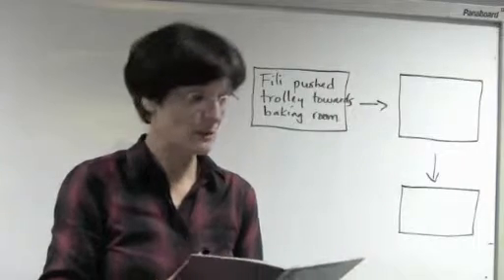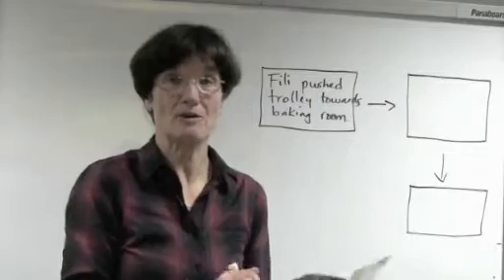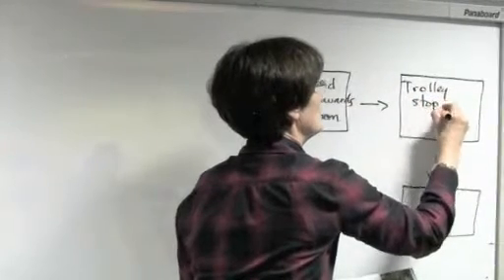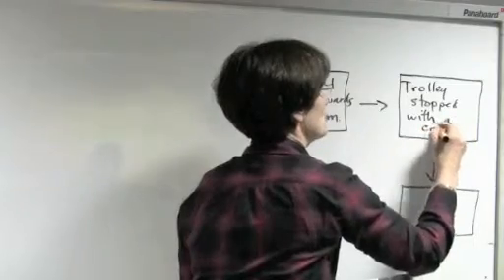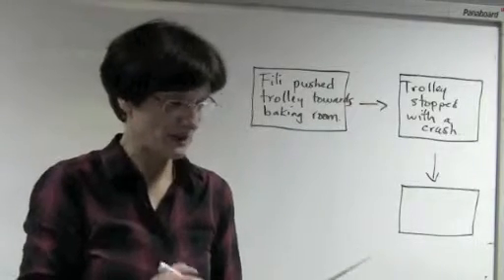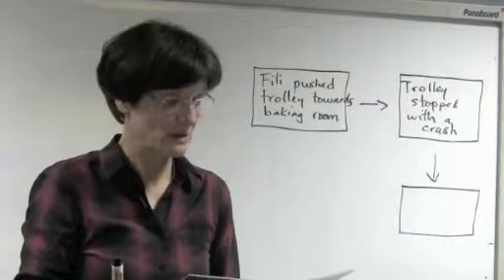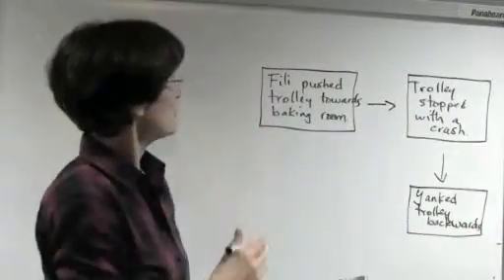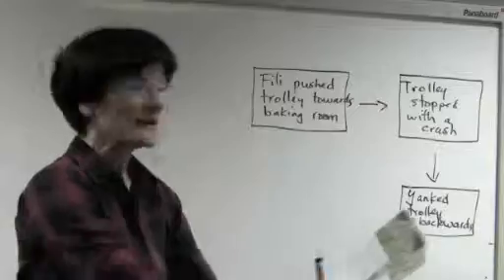Identify the reading sequence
Reading only one section of the article is a relevant 'during' reading activity for a sequential instruction text structured article - Dr Sue Dymock